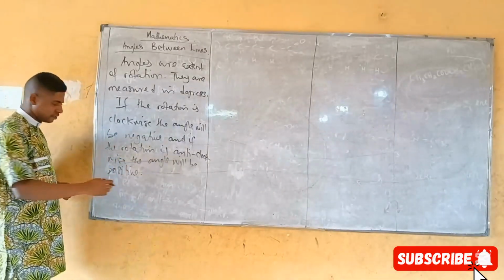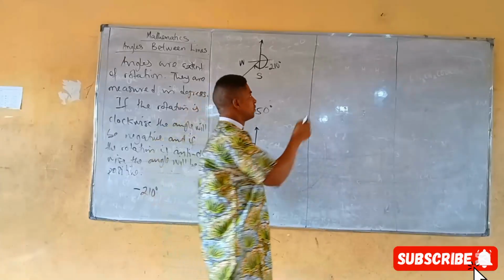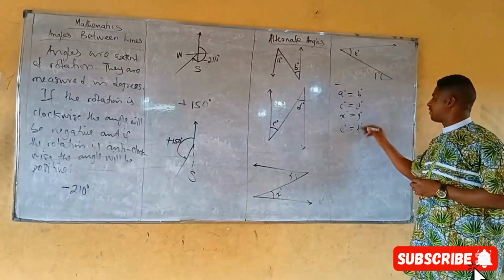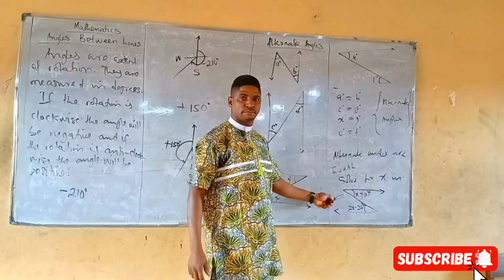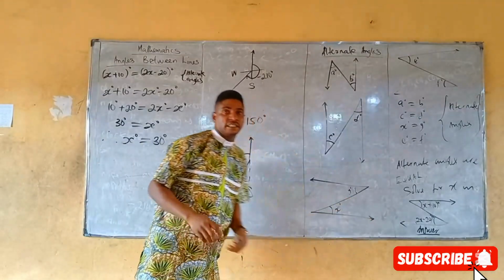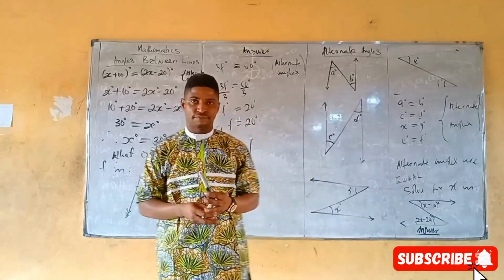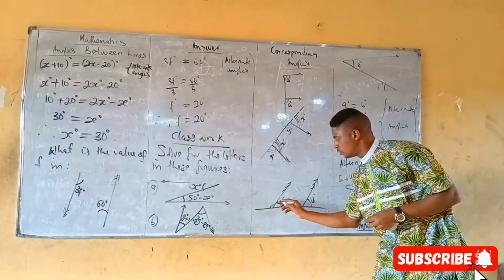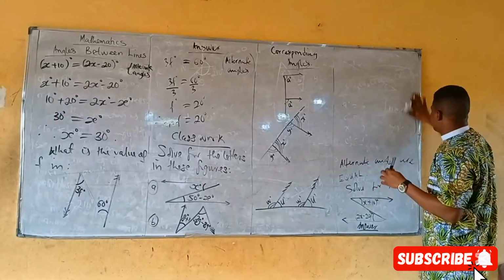Angles made easy by uncle Tii